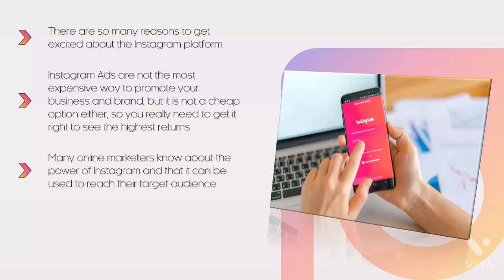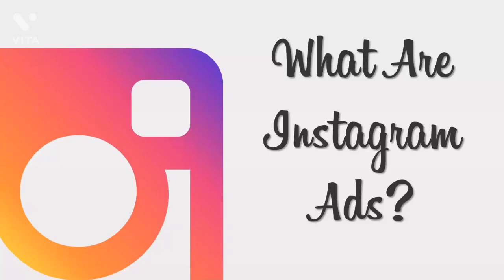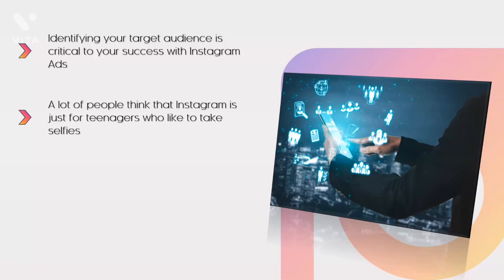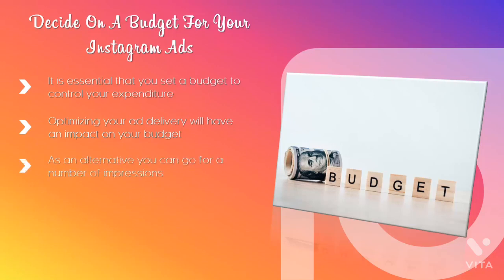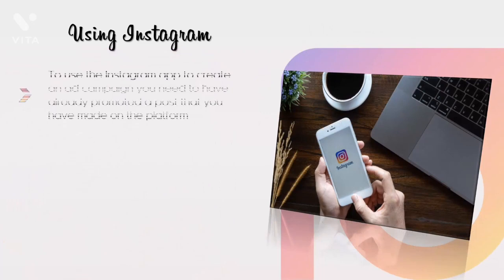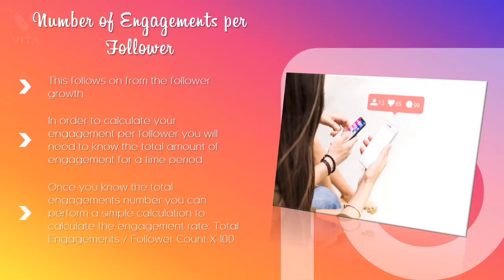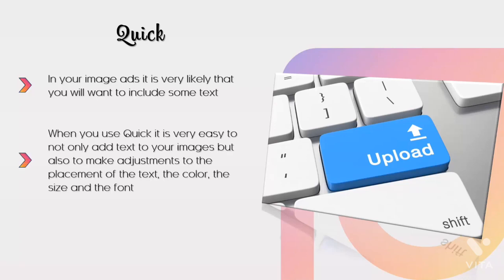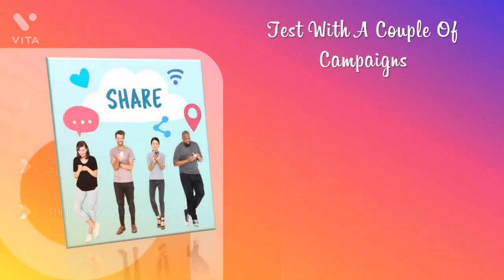April 6, 2022